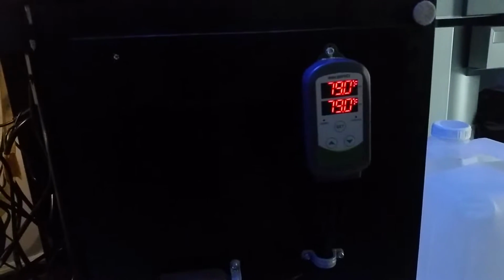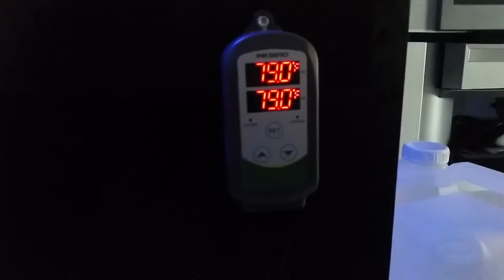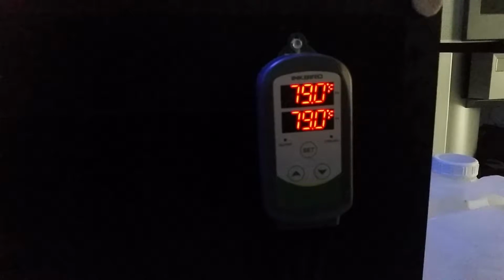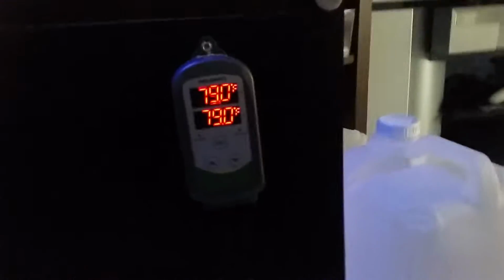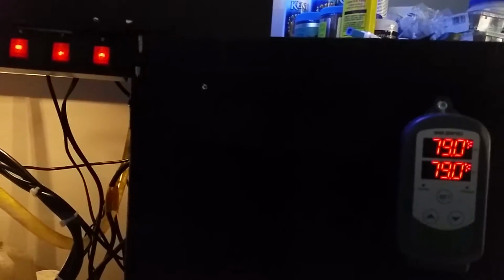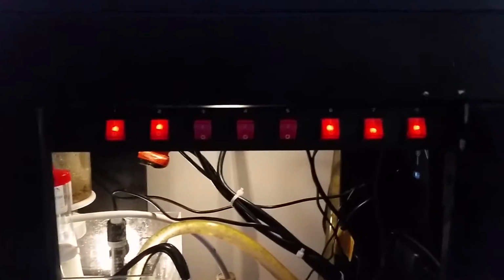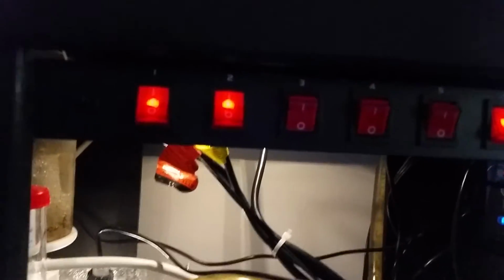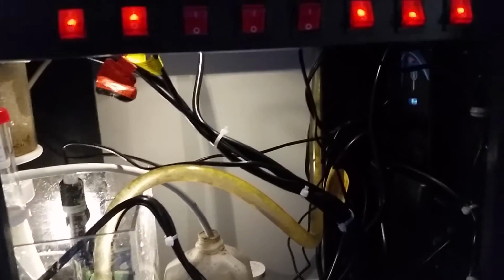Wiring your aquarium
Some tips and tricks with power strips and controllers to make your wiring neat and clean.